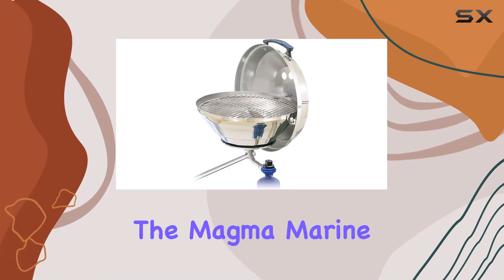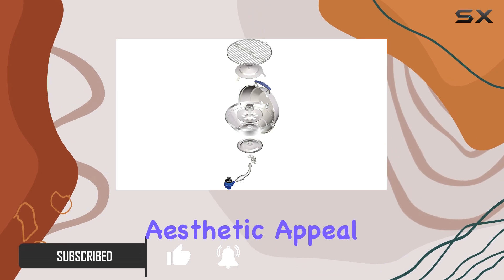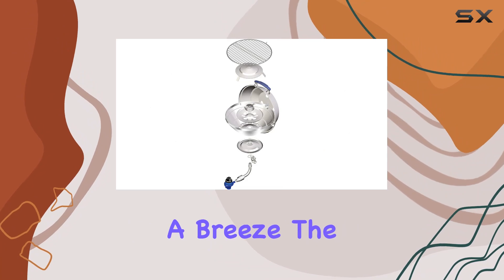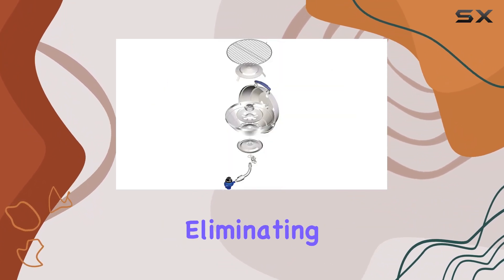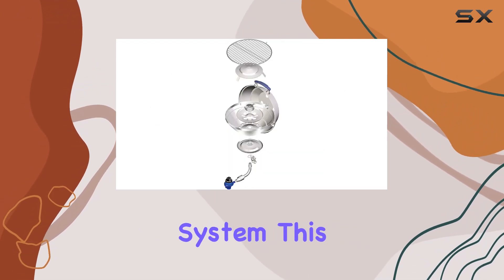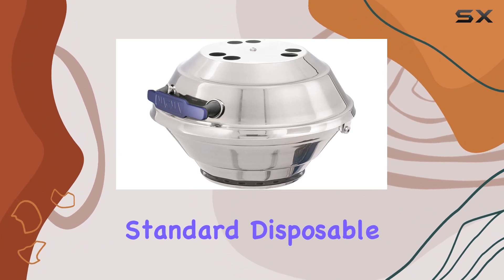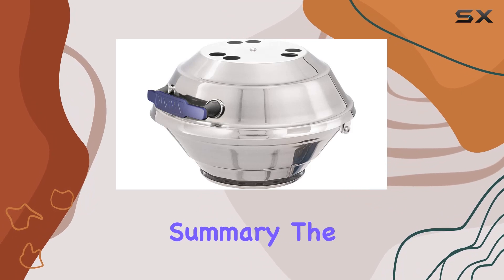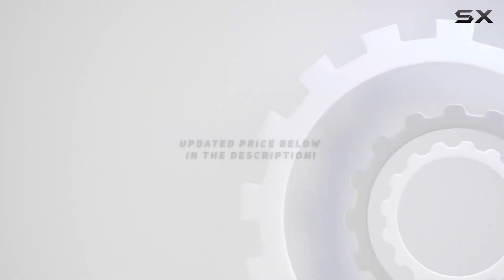Exploring the Magma Marine Kettle Gas Grill: A Comprehensive Review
0:00 Intro
0:06 Review

Things that we mentioned in this video:
Magma Products, Original Size : B0018YBUW4